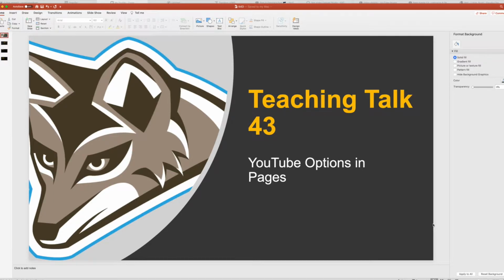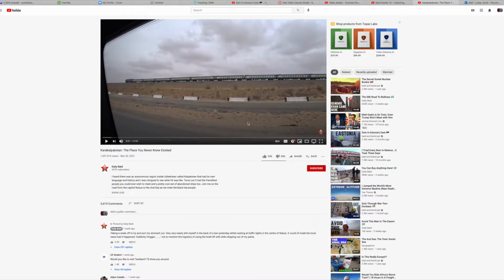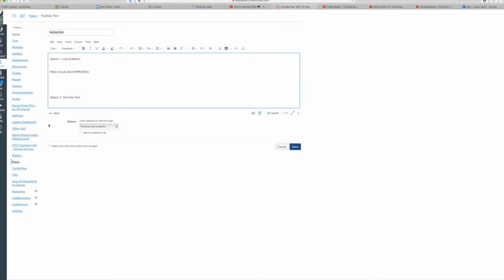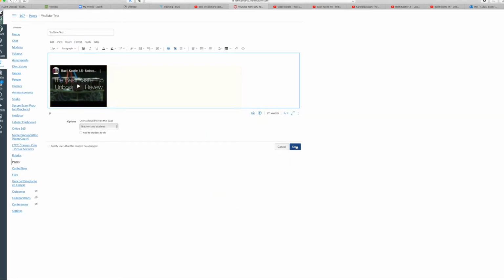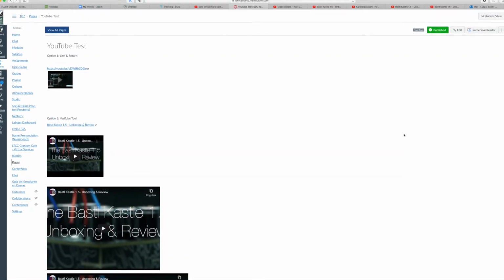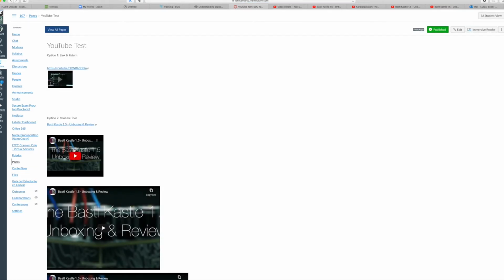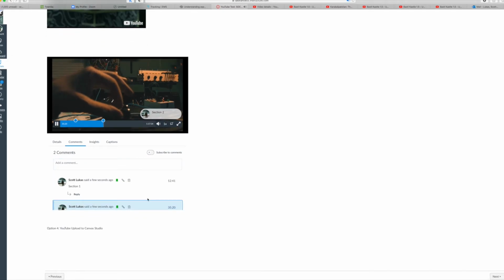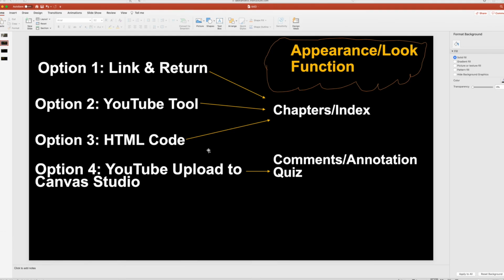Using YouTube in Canvas Pages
Introduction 0:00
Option 1 (Link & Return) 2:20
Explaining YouTube Indices 4:44
Getting the YouTube Share Link 8:16
Option 1 (Link & Return) 11:41
Video Height-Width Ratio 14:40
Option 2 (YouTube Tool) 15:41
Option 3 (HTML) 21:28
Using HTML to Adjust Video Height-Width Ratio 27:21
Option 4 (Canvas Studio – YouTube Upload) 30:40
Leaving Canvas and Going to YouTube 36:16
Annotation/Chapters with Canvas Studio – YouTube Video 37:16
Video Insights 40:25
Deciding on the 4 Options for YouTube Video in Canvas 44:00
Video as File Uploads 45:00
Class File Storage Limits 46:00
Getting Help with Video 47:00
Questions and Prototyping 49:00